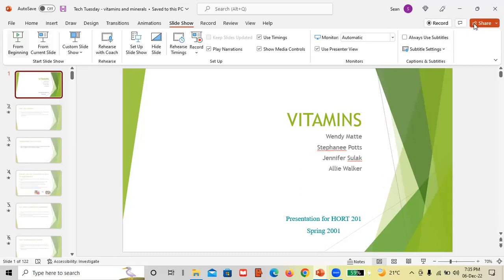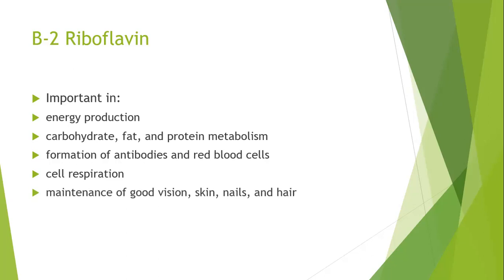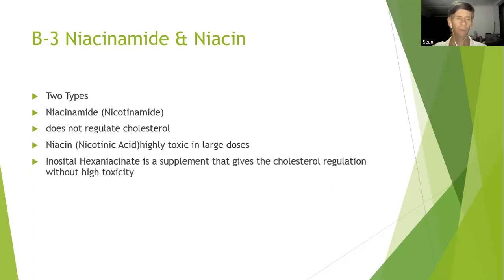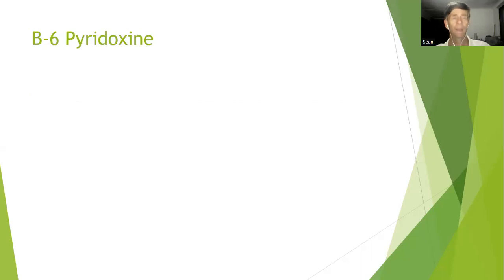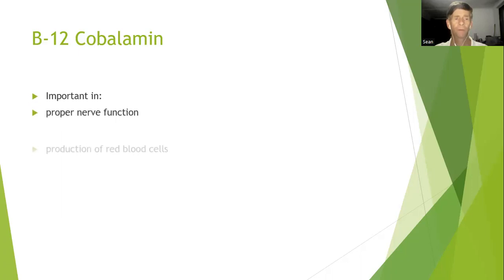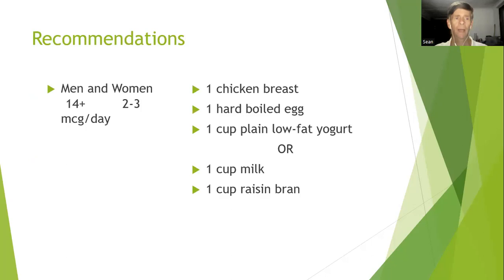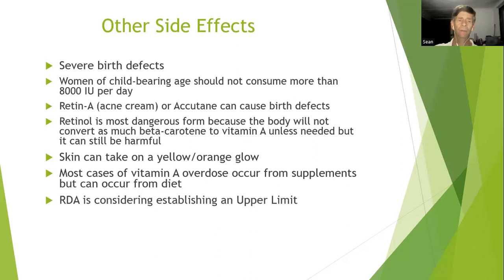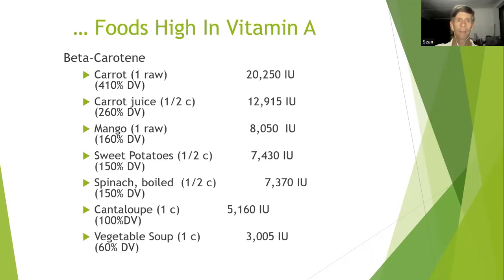Tech Tuesday - vitamins part 2